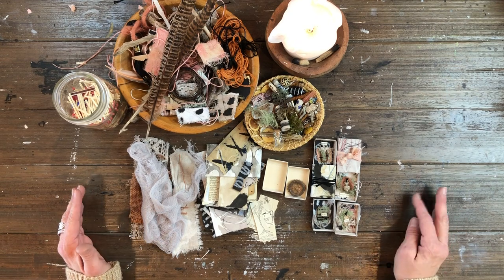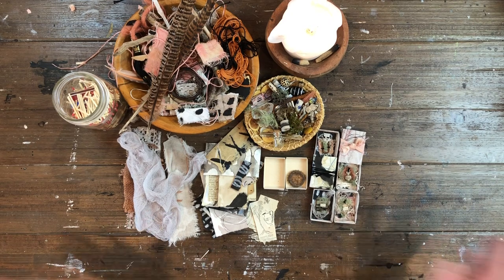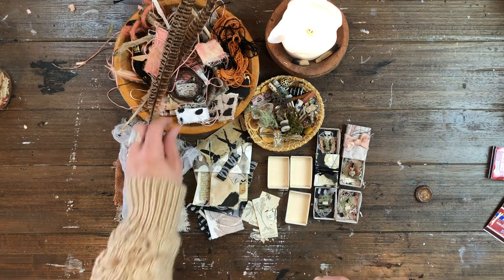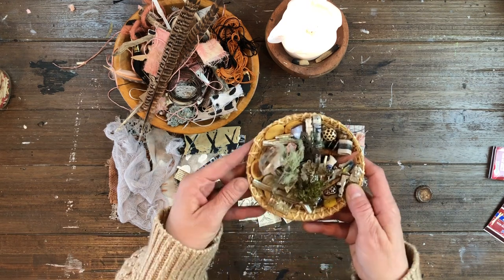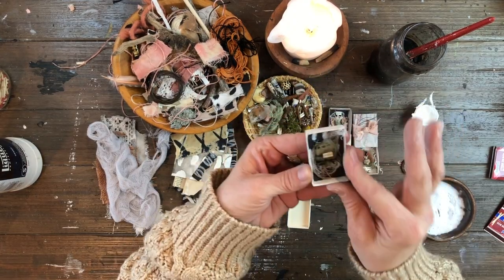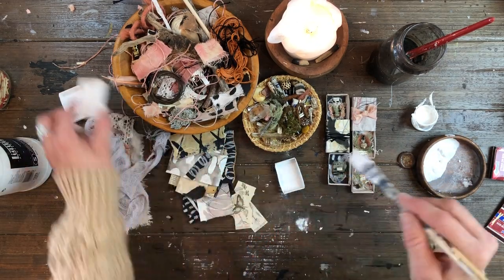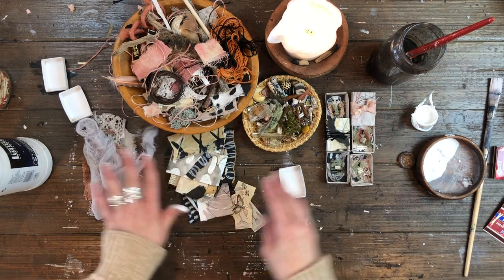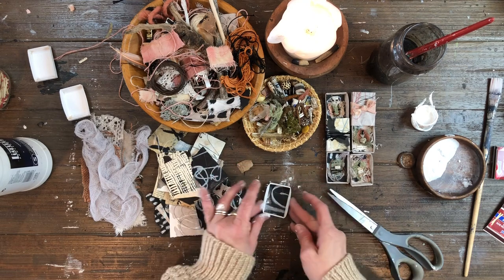Match Box Shrines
Watch me make little portable and giftable or mini art shrines. Repost from 6daychallenge